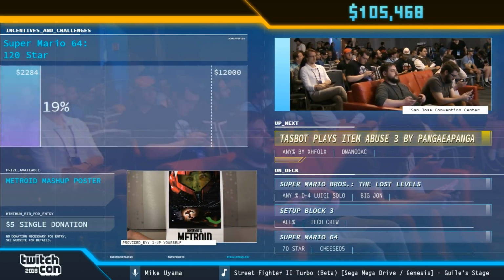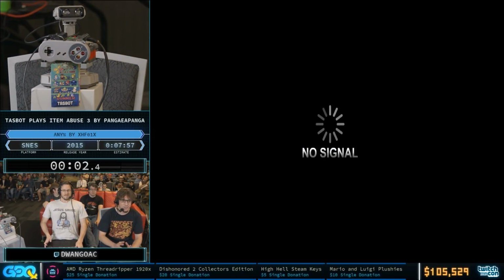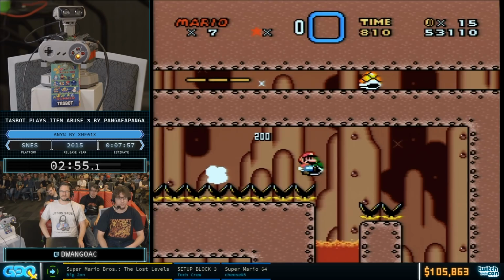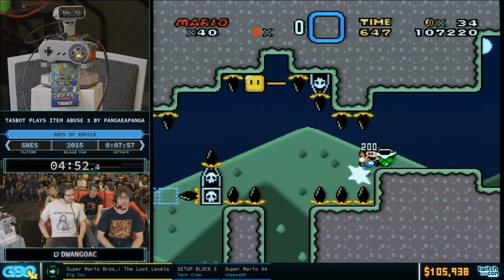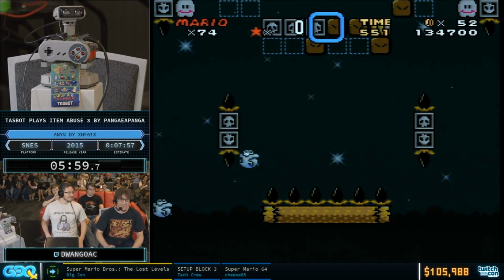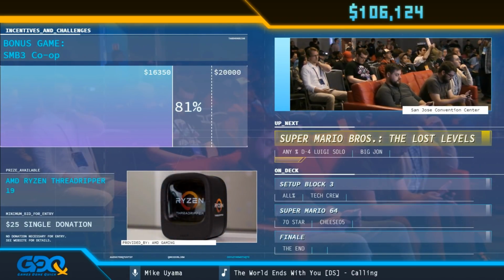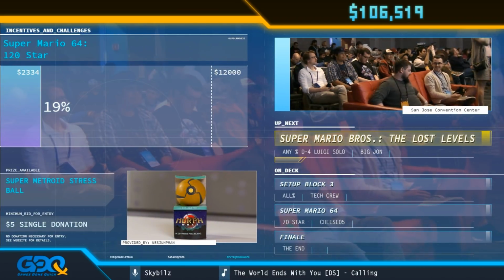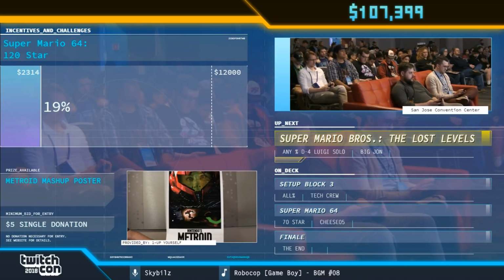TASBot plays Item Abuse 3 by PangaeaPanga, presented by DwangoAC - GDQx2018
Runner introduction starts at 1:19.
Run starts at 1:42.

Games Done Quick Express is our new mini-event series, expanding upon GDQ's two main events. GDQx 2018 took place at TwitchCon 2018, benefiting the TwitchCon Charity Plaza, from October 26th-28th.